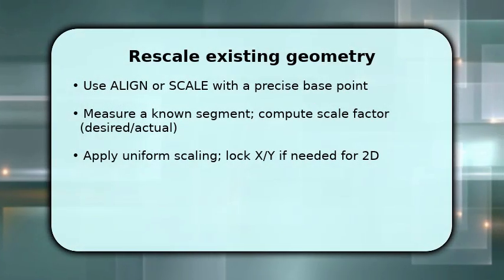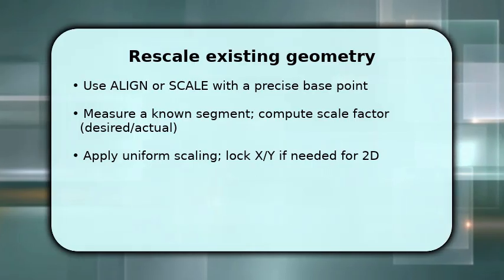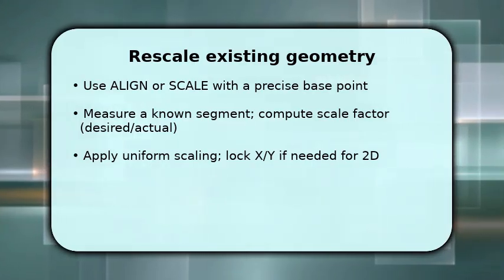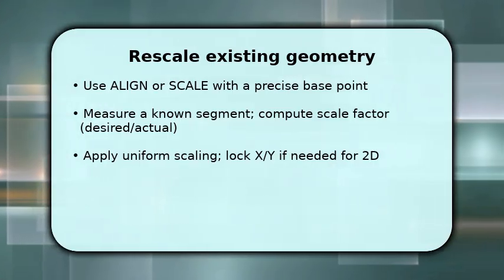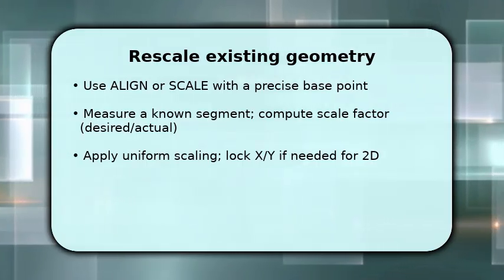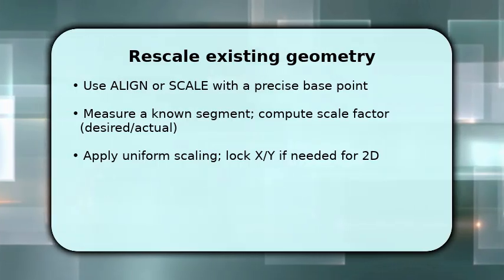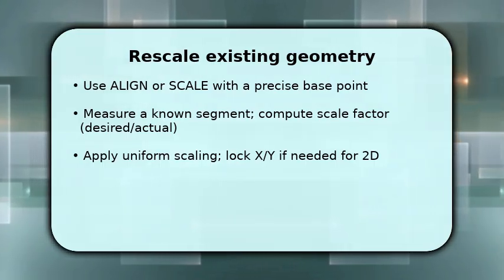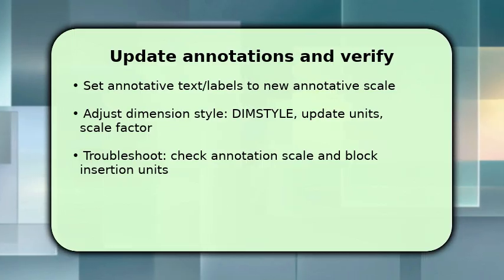How to Change Measurements in Autocad (easy Method)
How to Change Measurements in Autocad (easy Method) | 🔒 Surfshark VPN Deal — Stay private and secure. $1.99/mo + 3 Months Free ▸

Learn the straightforward method to alter measurements within Autodesk AutoCAD with this step-bythy guide. Perfect for beginners and professionals alike, discover how simple changes can enhance your design projects efficiently.

Autocad, measurement change, AutoCAD tutorial, autosave drawing modifications, learn AutoCAD measurements, easy method in Autodesk AutoCAD, change dimensions on paperless CAD software, how to adjust drawings in AutoCAD, quick guide for changing sizes in AutoCAD, Autocad measurement editing tutorial